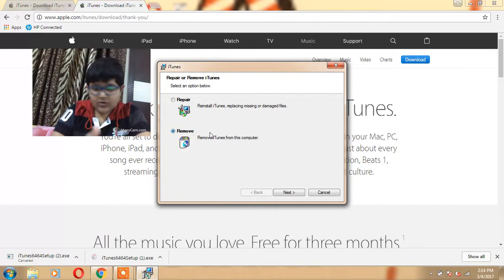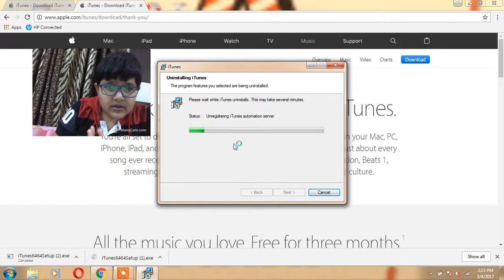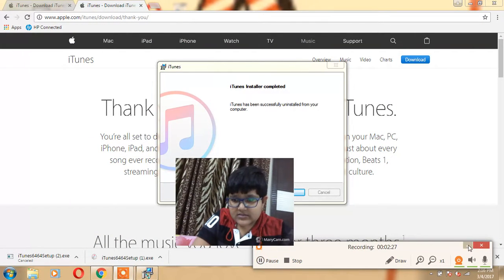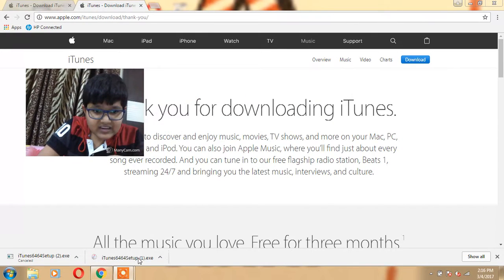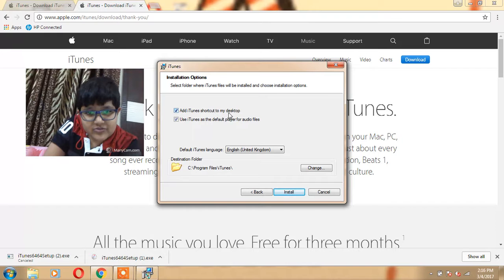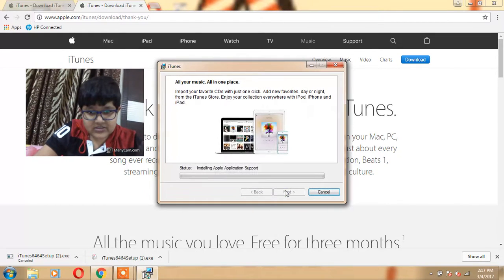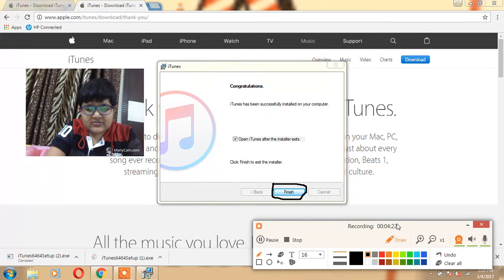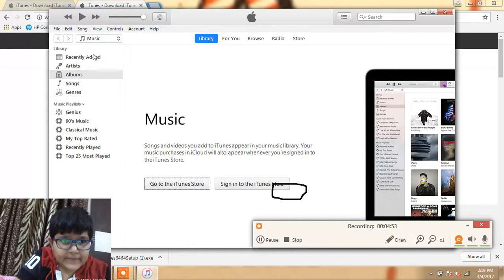How to download iTunes on Windows 7 , 8 , 10 for free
hello guyz
for downloading Itunes just go on :-

whole step by step explanation is done in this video